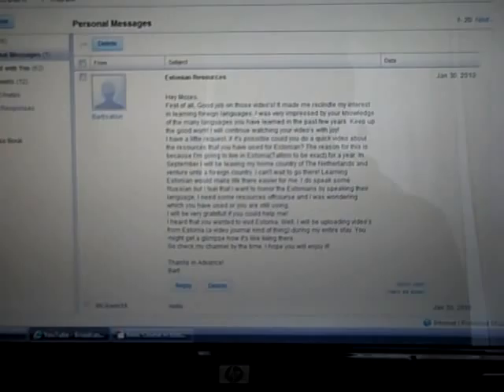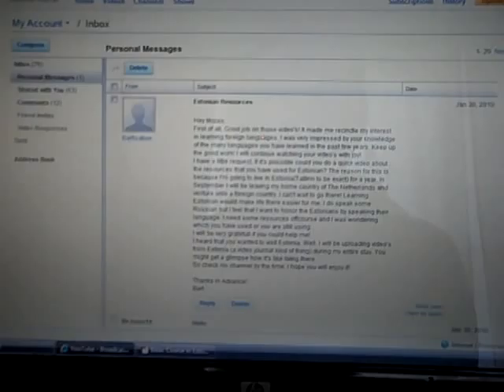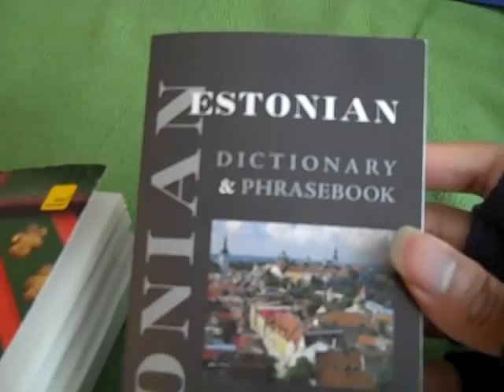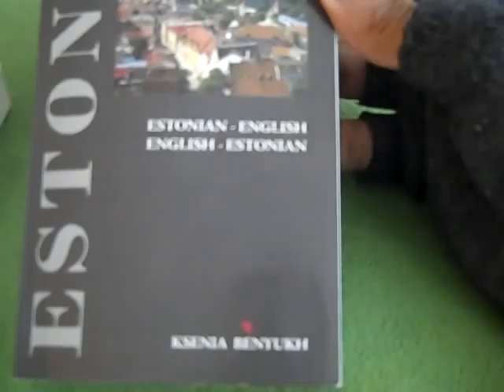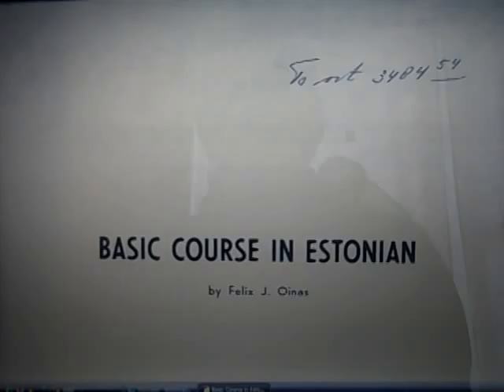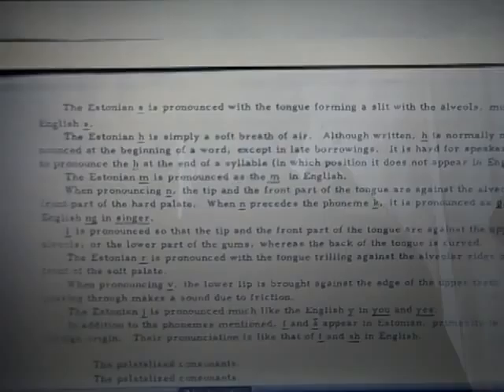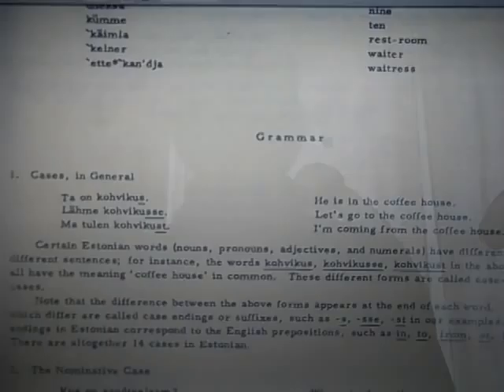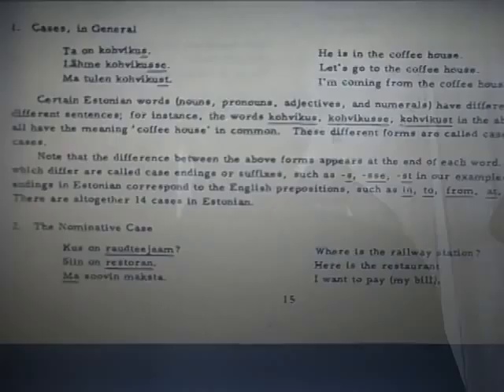Bartsation's Estonia Journey (Resource video).MP4